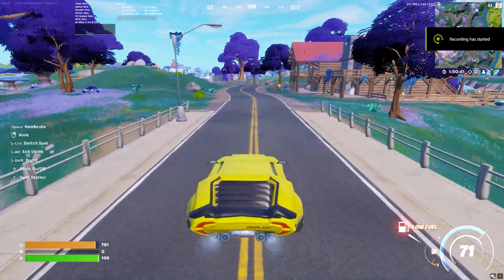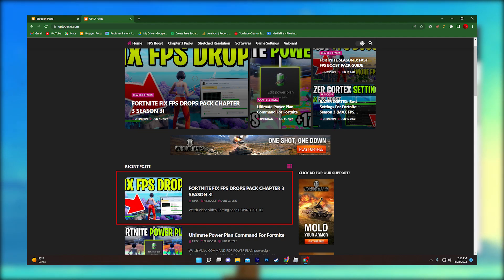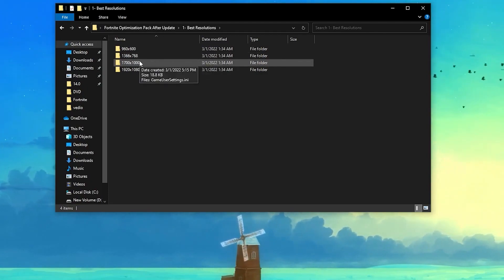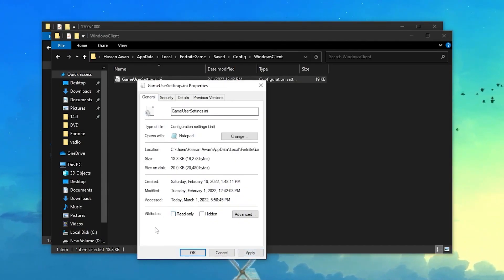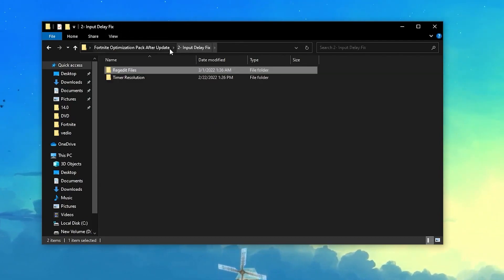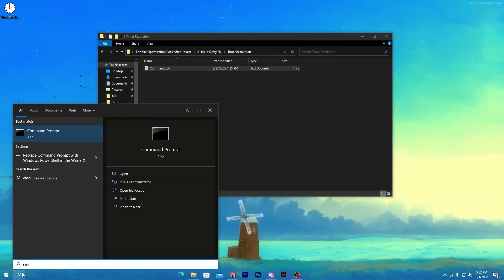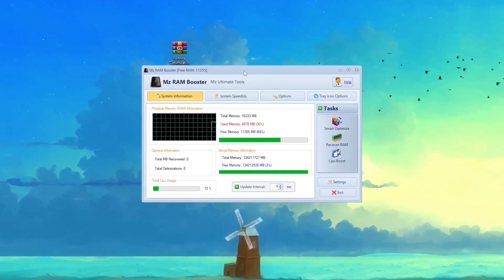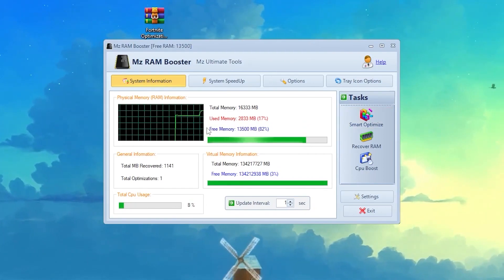Fix FPS Drops In Fortnite Low End PC Chapter 3! - BOOST FPS & Fix Stutter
Quick Tutorial on How to Fix FPS Drops + Most FPS in Fortnite for Low-end Potato PC and Laptops.

In this video, you will learn how to fix fps drops in fortnite low end pc chapter 3 season 3 and fix stutters in fortnite season 3 low end pc. This video also includes the best fortnite settings to boost fps, fix fps drops and fix lag with low end pc and laptops. Fortnite best stretched resolution for max performance and fps in fortnite,